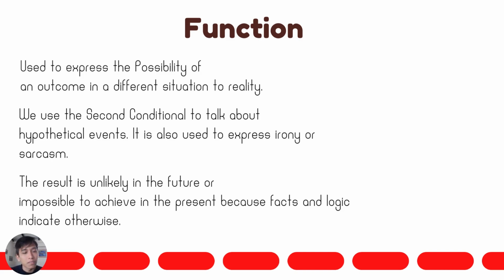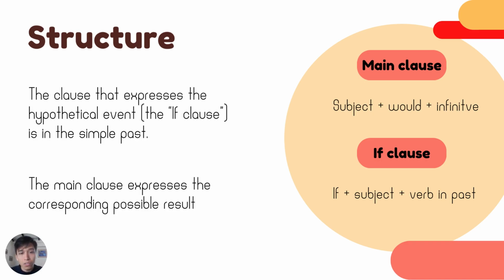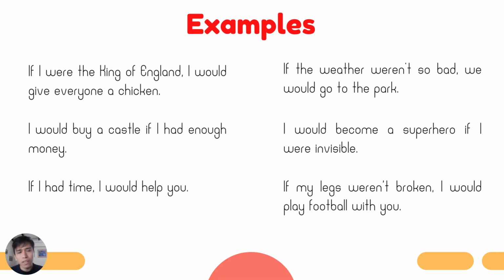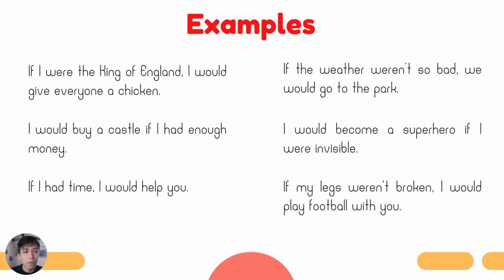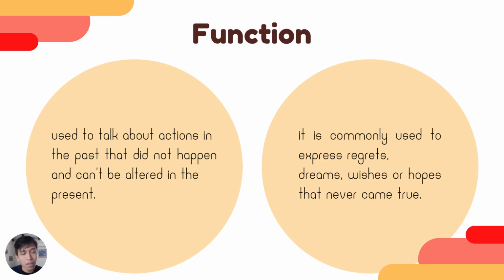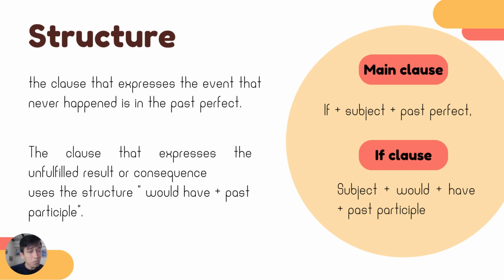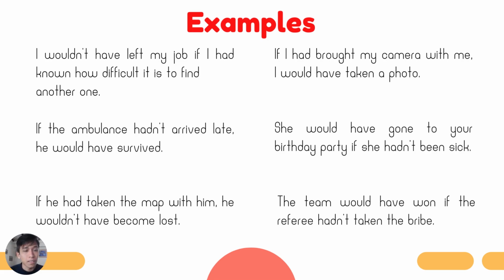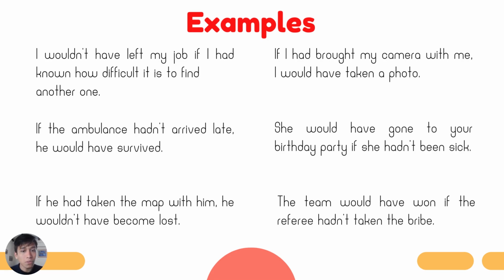Second and Third Conditional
Let's see these two tenses in orden to close the topic of the conditionals.